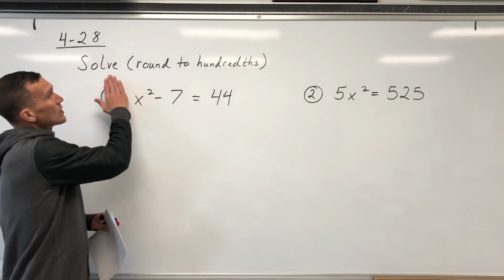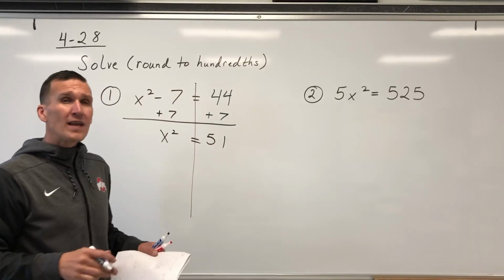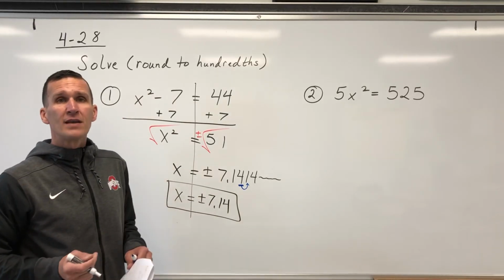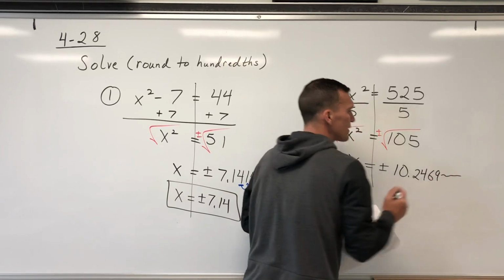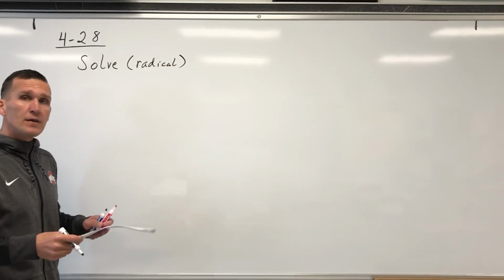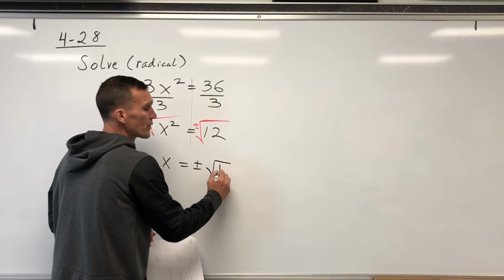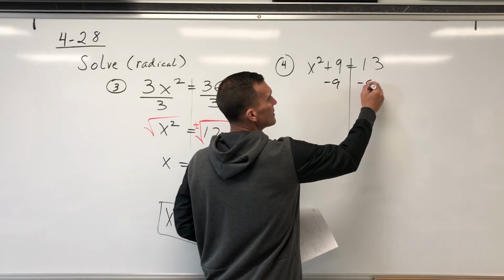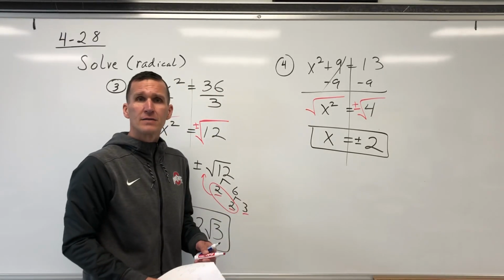4/28 Algebra I